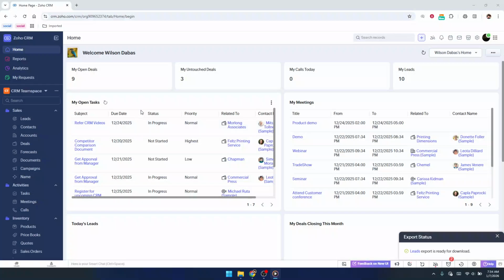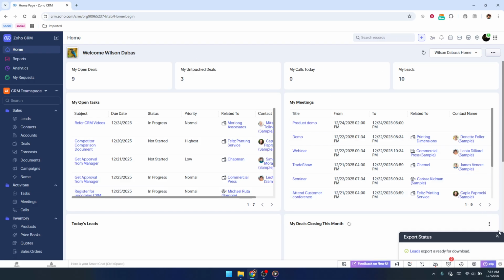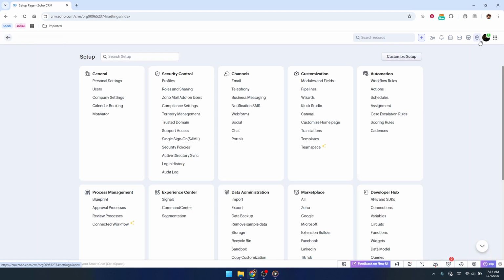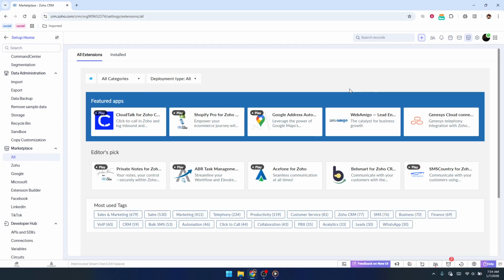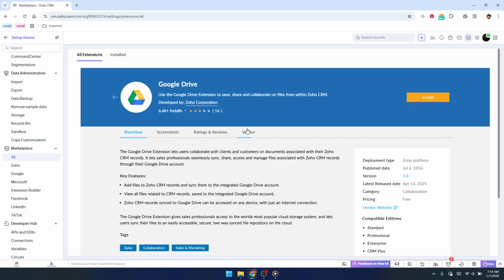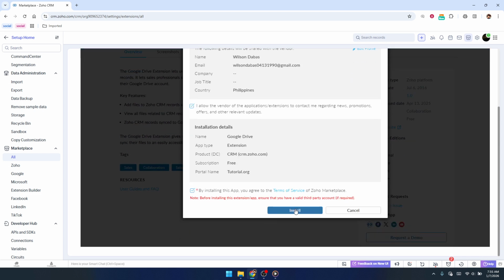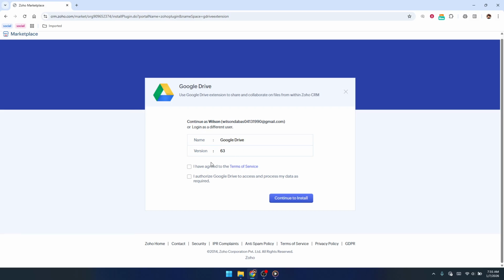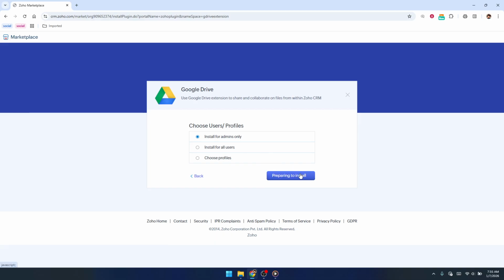How To Integrate Zoho CRM With Google Drive [2026 Guide]